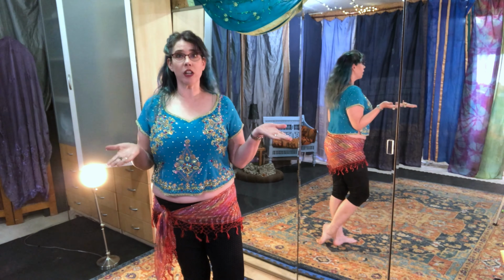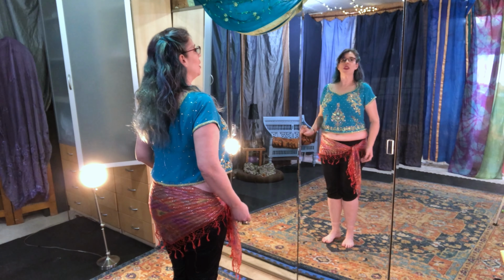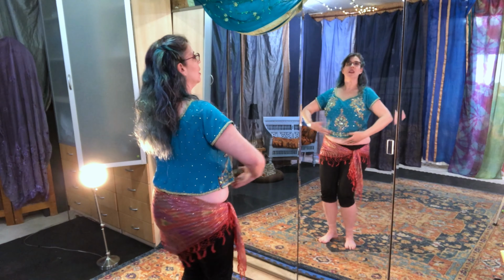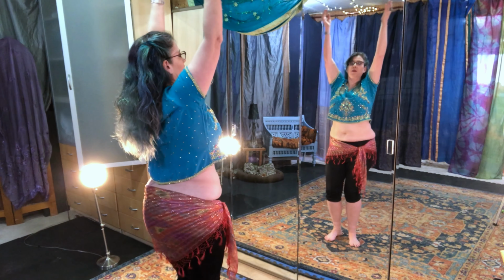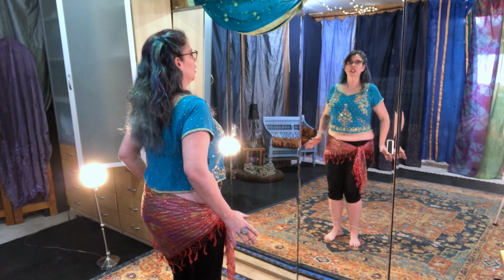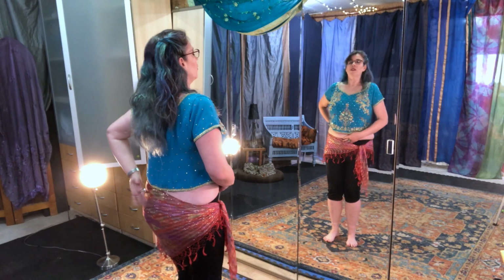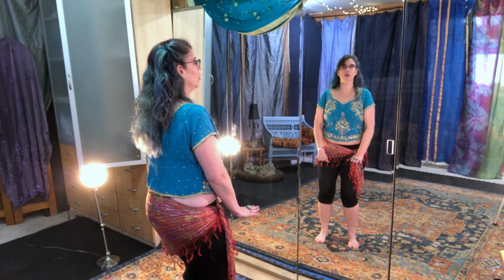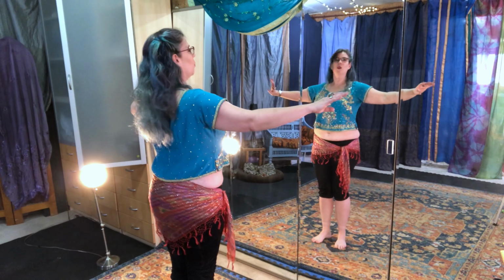Freya's Bellydance Basics: Hips Up & Down